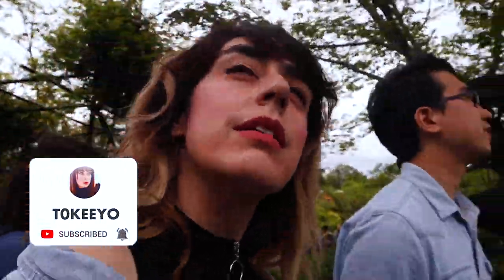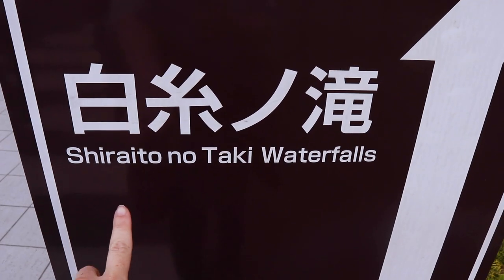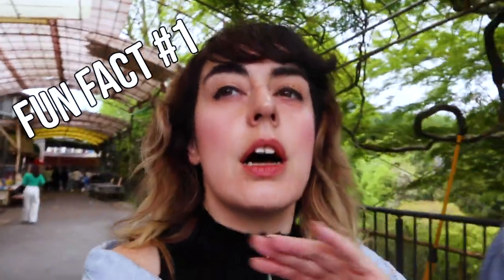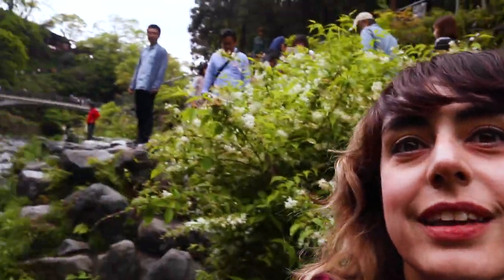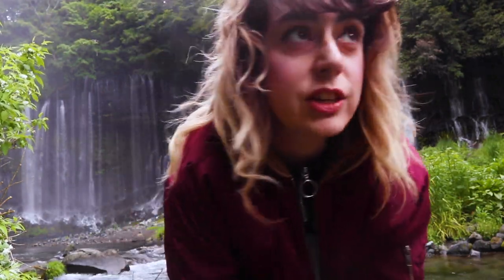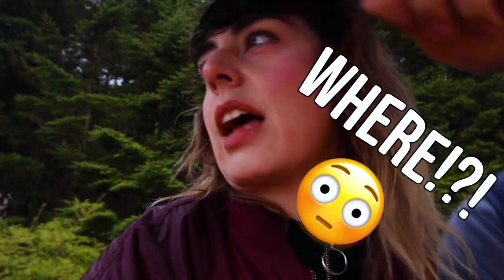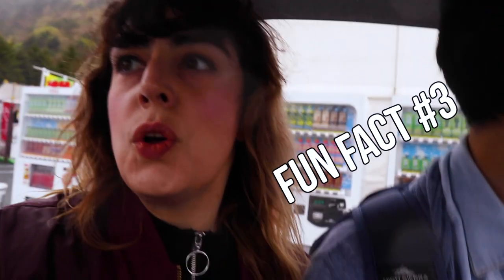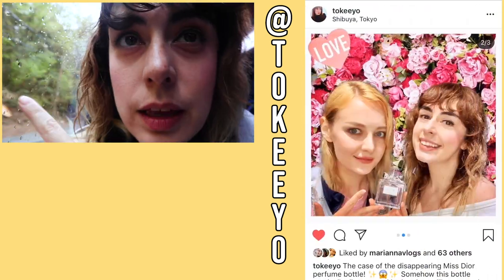Mt. Fuji Ruined Me | Shibazakura Festival and Waterfalls in Japan 🌧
Mt. Fuji in Japan personally ruined my last day of golden week. I unfortunately wasn't able to see Mount Fuji in Kawaguchiko thanks to BS weather. We ventured out on a day trip from Tokyo to see the Shibazakura festival 2019 and Waterfalls in Japan. WE saw the Shiraito waterfalls and Otodome waterfalls in Kawaguchiko Japan. I took a Mt fuji tour from Tokyo with Hato Bus Tour. This is the last leg of my golden week series. I hope you've enjoyed the series. Please see my previous vlogs below!

We took a HATO bus tour from Tokyo to Gotenba-shi in Shizuoka during Golden Week. This Tokyo bus tour has many destinations. Komakado Kazaana Mt. Fuji Cave was the first stop on the tour.  The next few stops were the Shiraito Falls, the Otodome Falls, and then the Shibazakura festival in Kawaguchiko.

I hope this gives you some ideas on what to do in and around Tokyo! Leave me comments and suggestions below. I want to know what you want to see!

Hi! I'm Amanda. Born and raised in Los Angeles, California but now living the dream in Tokyo, Japan.  My channel consist of Japanese trends, the latest Tokyo fashion looks, weekend getaways, station explorations, and anything Sailor Moon related!